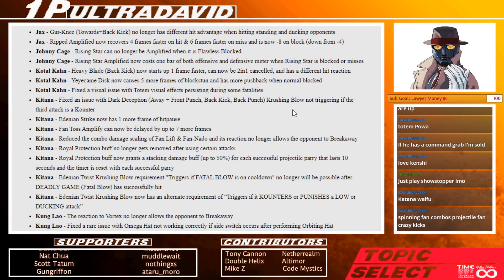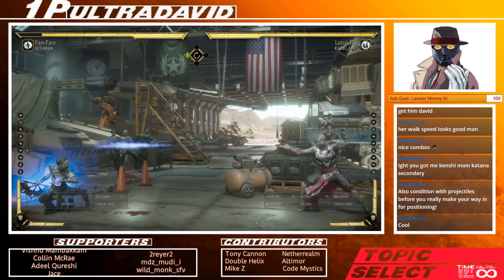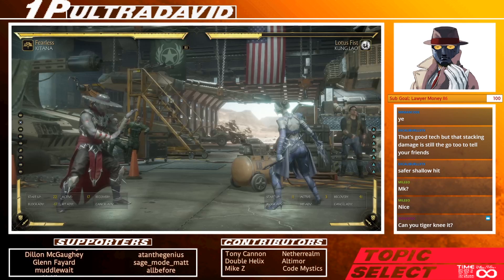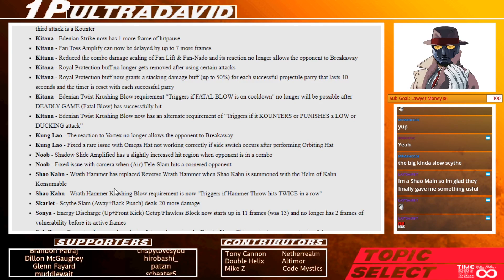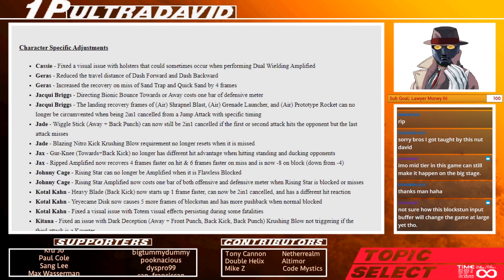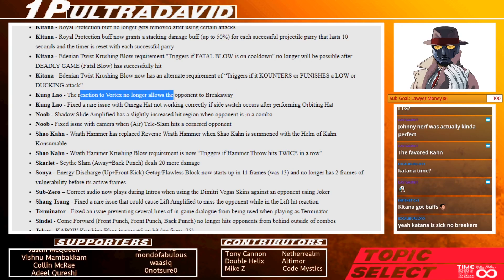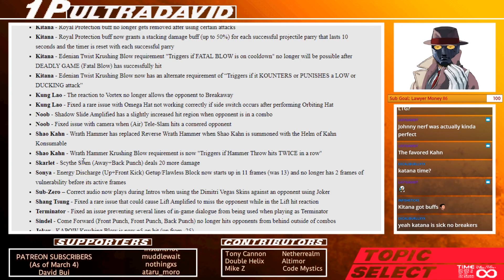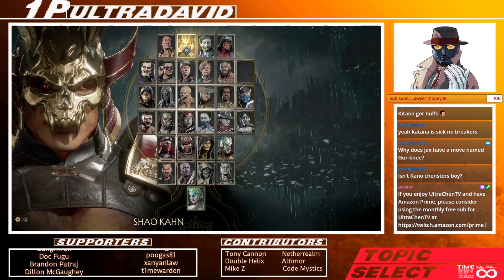Mortal Kombat 11 March 2020 Patch & Tier Talk Pt 2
Randoms Season 9 Episode 6, 20200311: UltraDavid gives a quick and condensed look at the latest Mortal Kombat 11 patch that came out on March 10, 2020. This is part 2.

00:00 Kitana
06:24 Kung Lao
06:36 Noob Saibot
06:52 Shao Kahn
07:20 Skarlet
07:37 Sonya
08:25 Sindel
08:32 Joker
09:12 Recap
17:03 Thoughts on MK11 overall